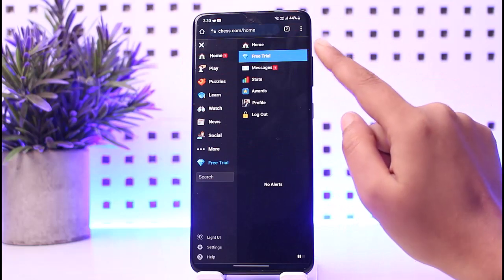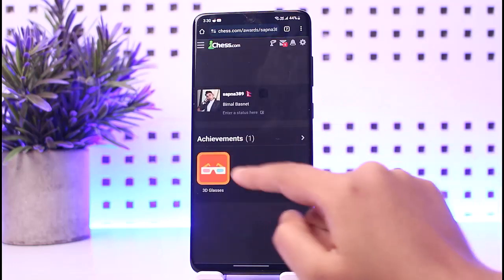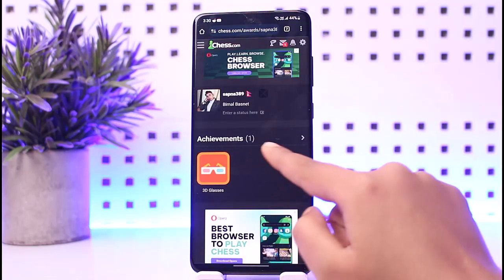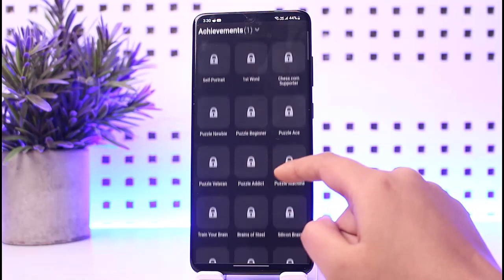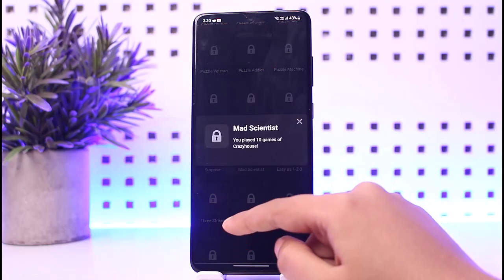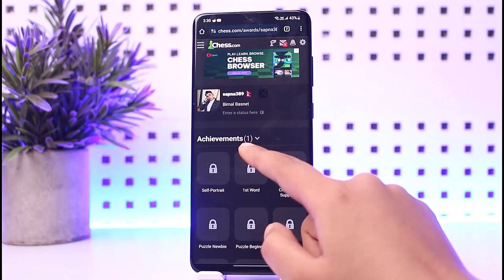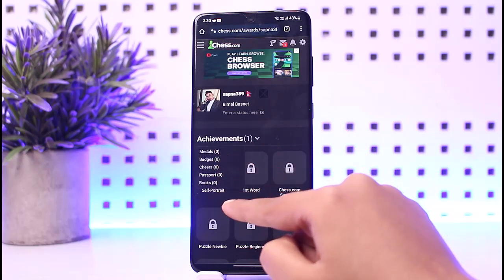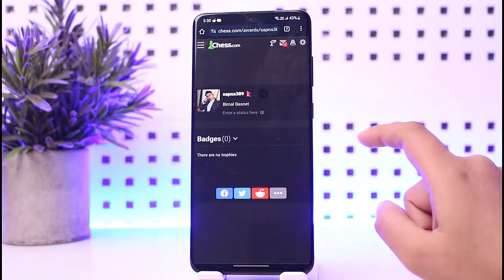How To See Chess.com Achievements !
In this tutorial, I will guide you on how you can easily see Chess.com achievements.
0:00 Intro
0:14 Access Chess.com
0:22 See achievements
1:04 Conclusion